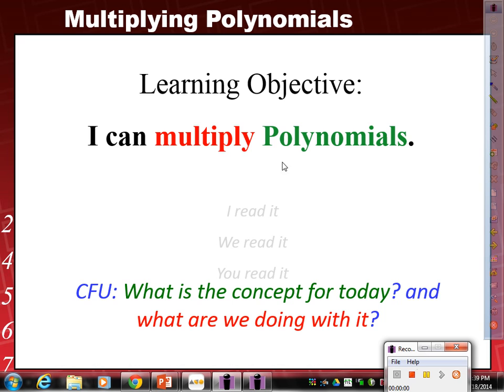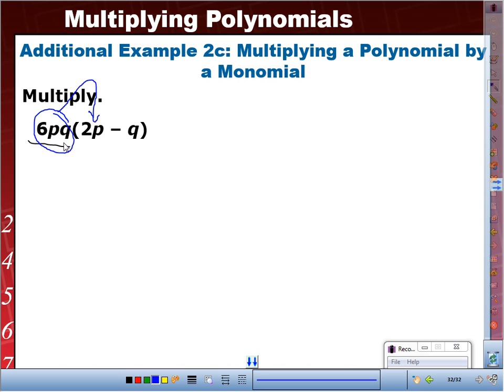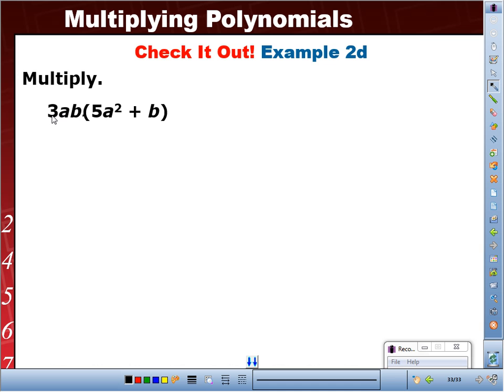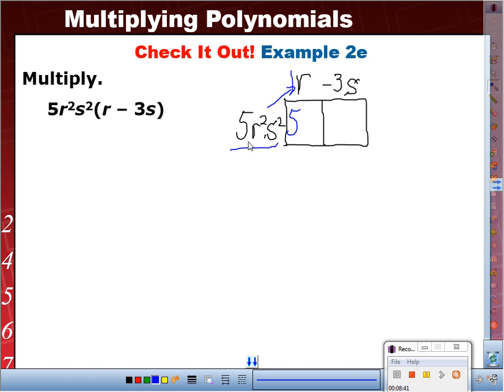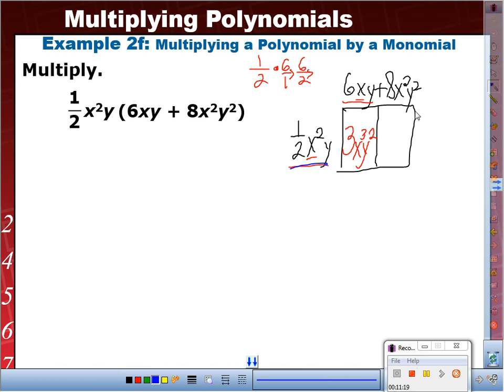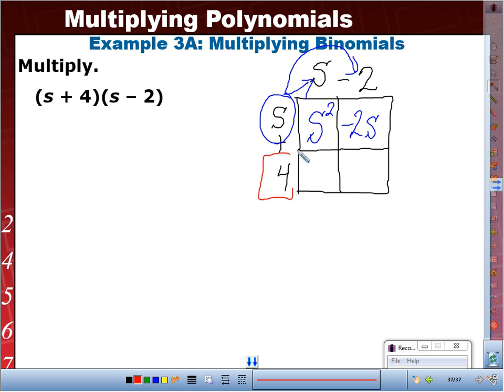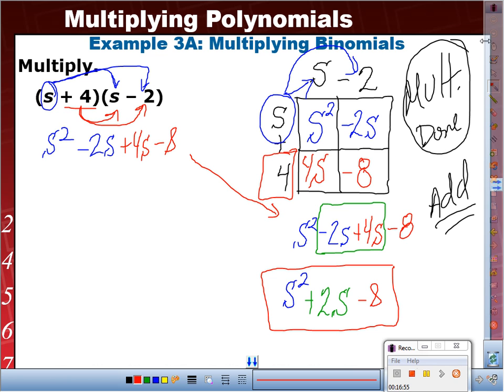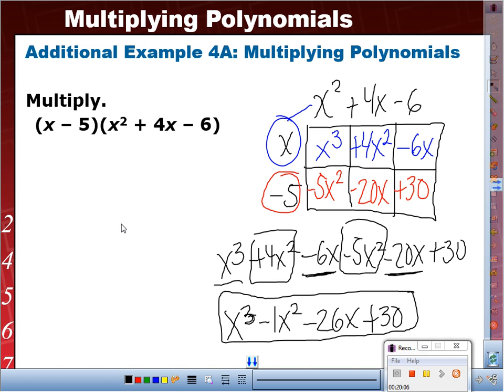Mr. Q's Multiplying Polynomials Continued